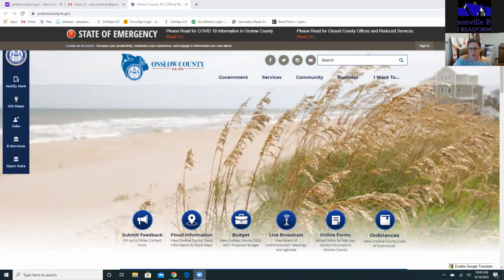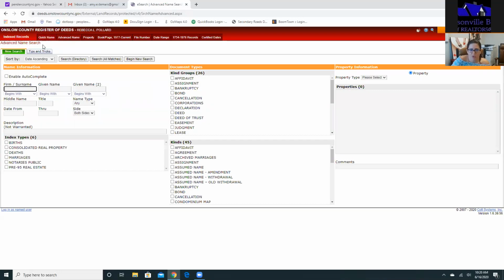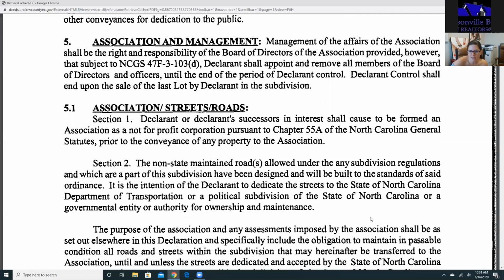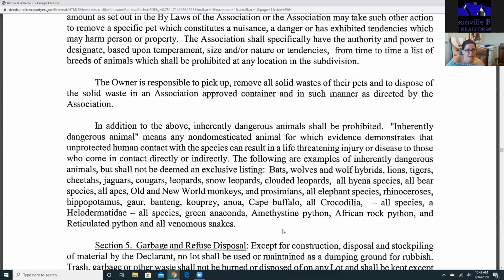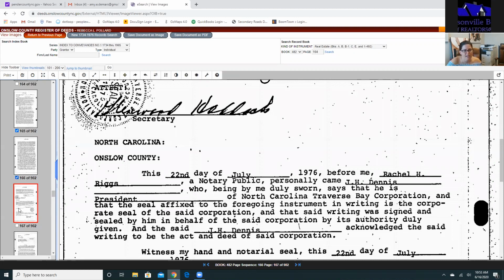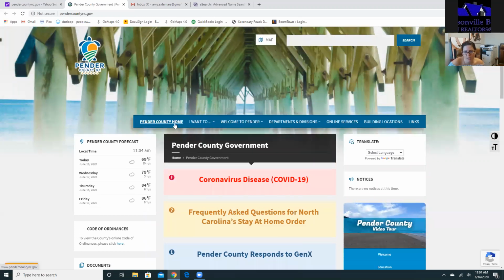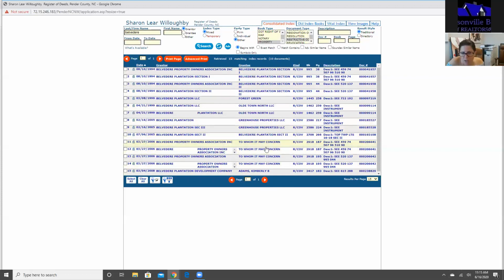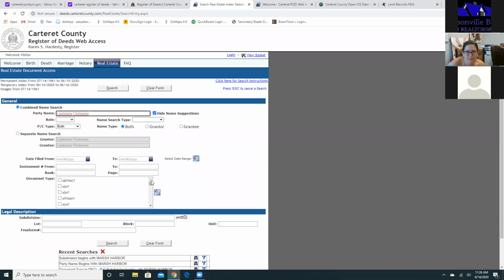Pulling Restrictive Covenants like a Pro with Amy DeMars